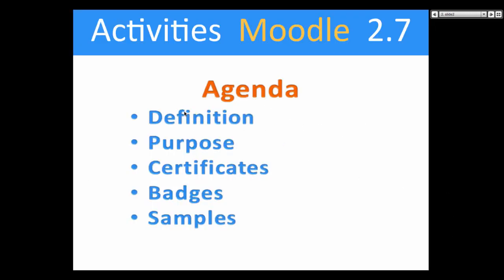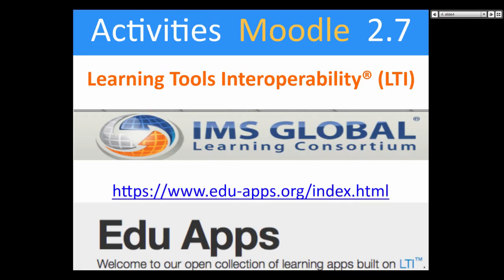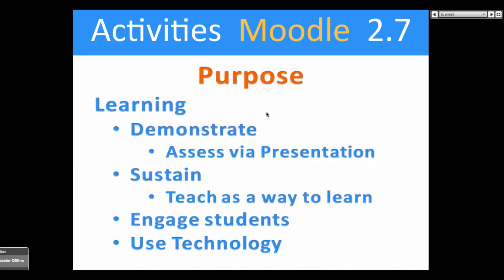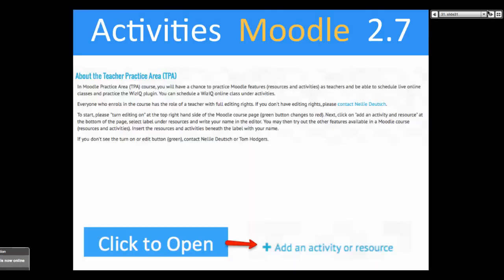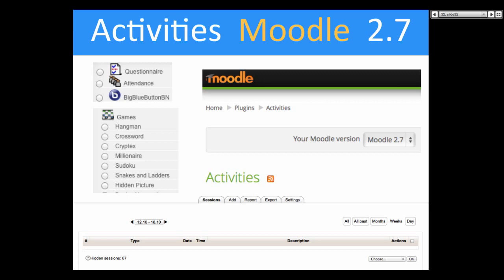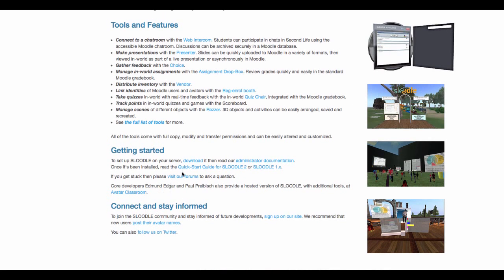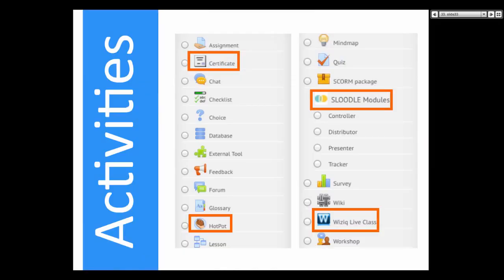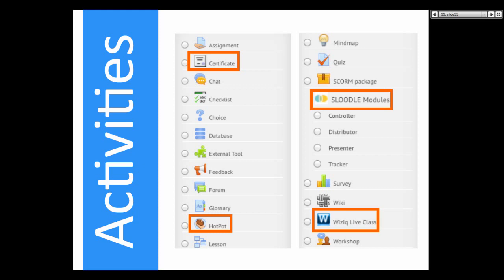Activities on Moodle 2.7